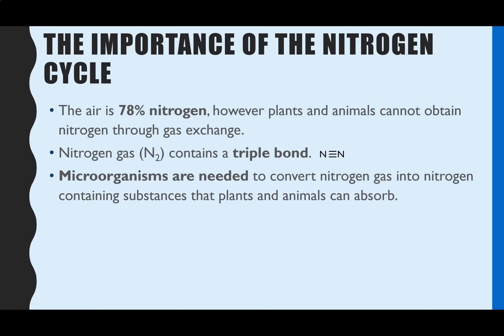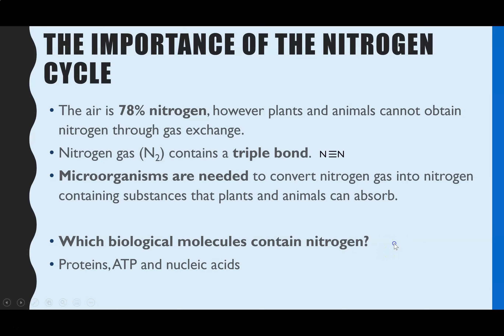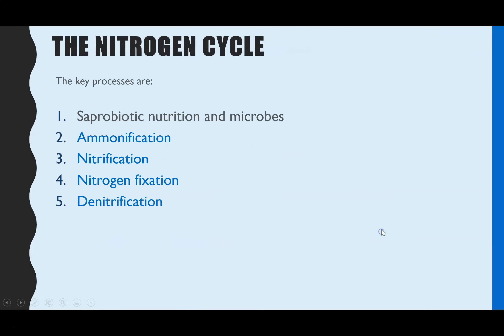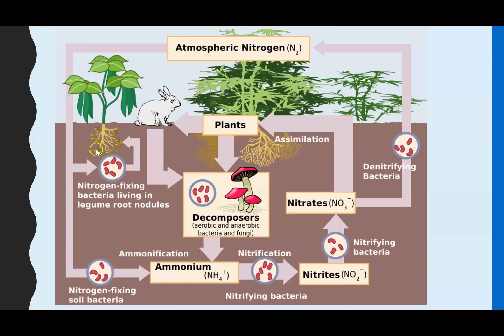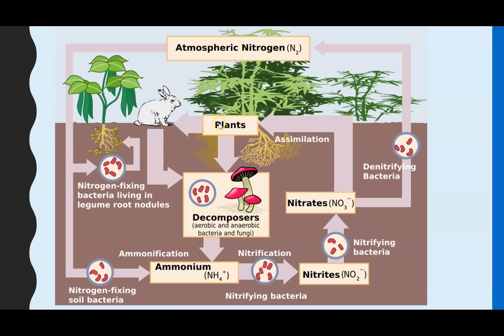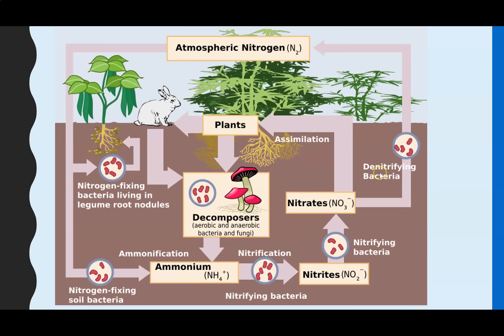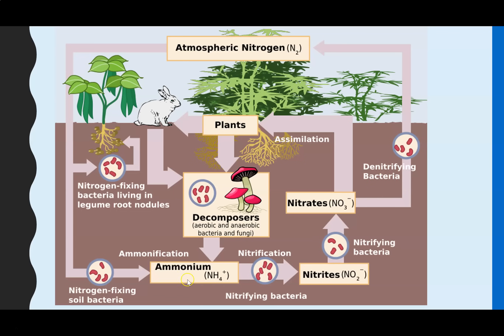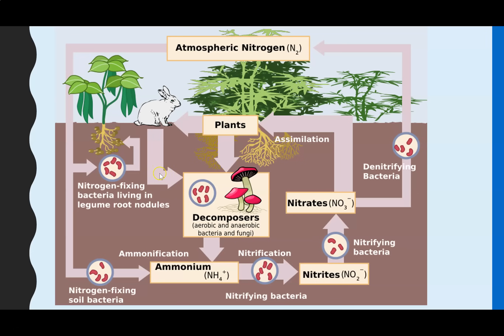NITROGEN CYCLE: A level biology AQA. Saprobionts, nitrogen-fixing, ammonification & nitrification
Learn the importance of the nitrogen cycle and each stage involved.  saprobiotic nutrition, ammonification, denitrification, nitrification and nitrogen-fixing.  I highlight key AQA exam questions and phrases they ask for in the mark scheme.